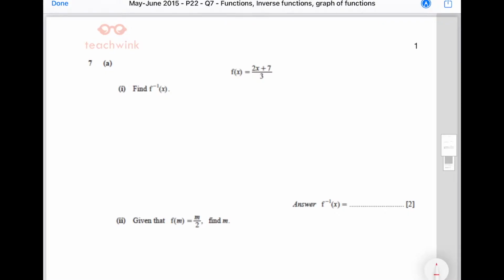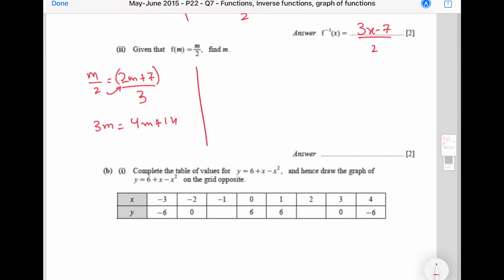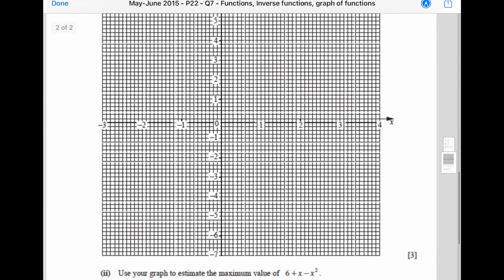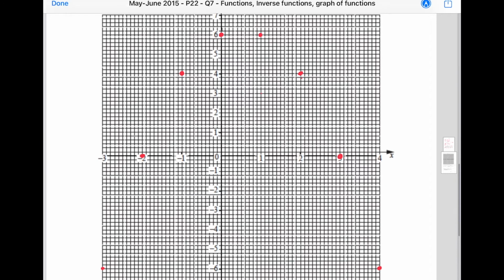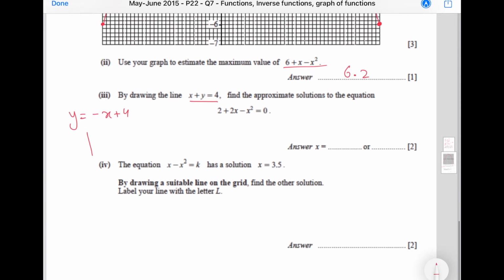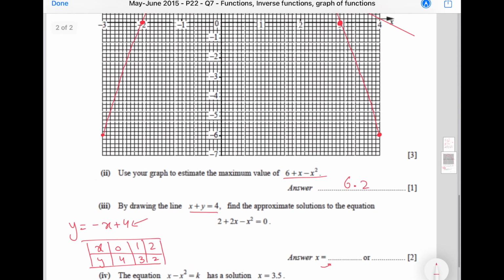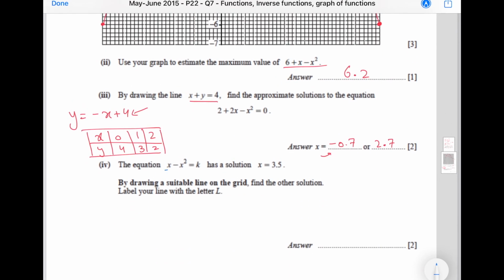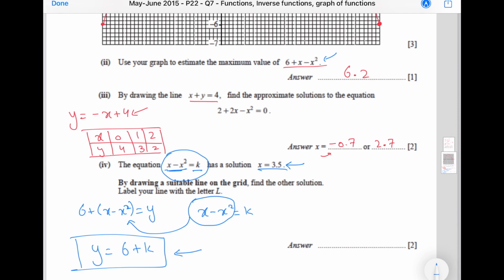2015 | May/June | Q7 | Paper 22 | Variant 2 | Mathematics 4024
Topics covered: 7. Functions, inverse functions, graphs of functions